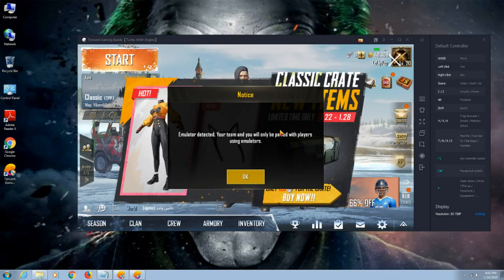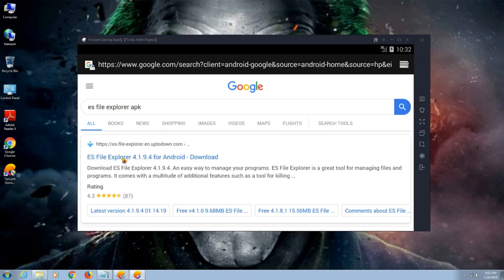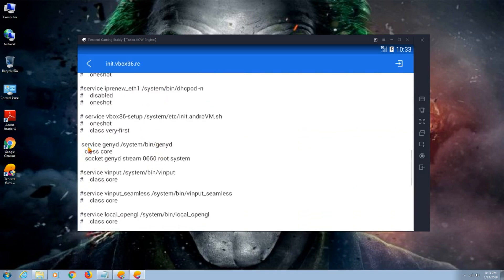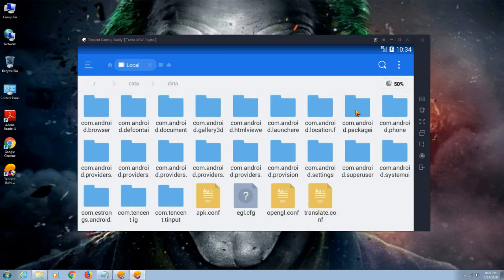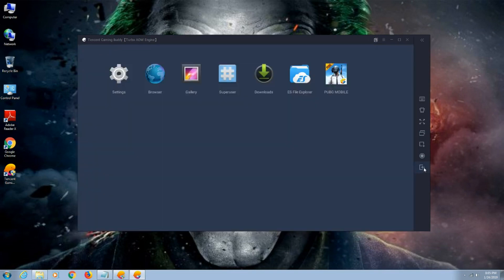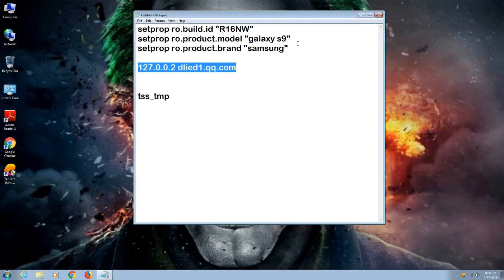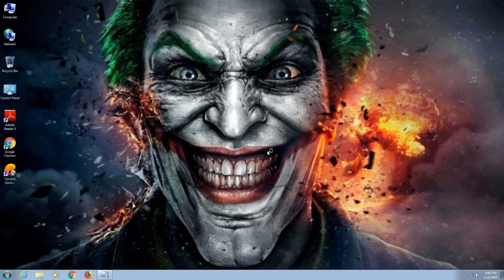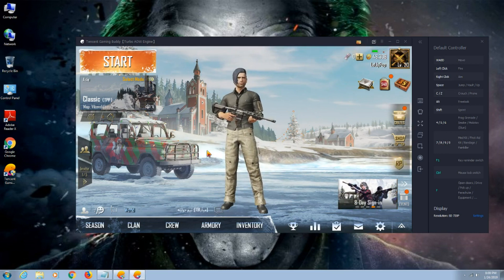How to bypass Emulator detected on Pubg Mobile Emulator 2019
My friends are haven't got any bans but as per my comments I'm guessing its detected so dont use it you will get banned.

On Boot:-
setprop ro.build.id "R16NW"
setprop ro.product.model "galaxy s9"
setprop ro.product.brand "samsung"

Host file :-
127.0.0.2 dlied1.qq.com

delete:- tss_tmp

Initial release date: 9 February 2018
Developer: PUBG Corporation
Publisher: Tencent Games
Series: PlayerUnknown's Battlegrounds
Platforms: Android, iOS